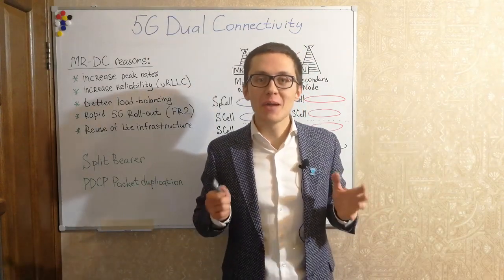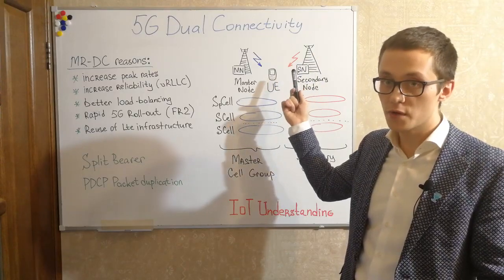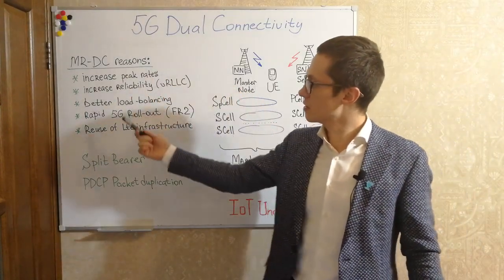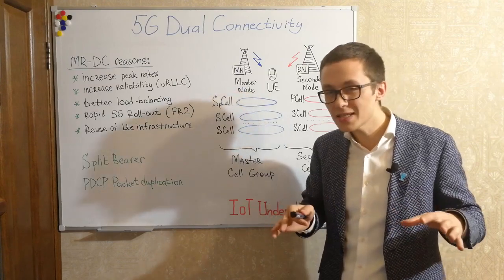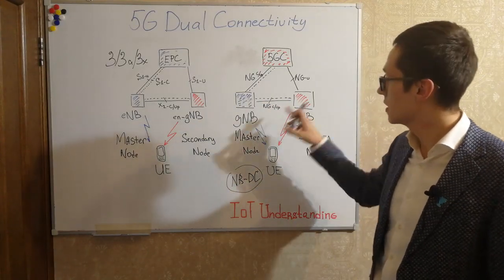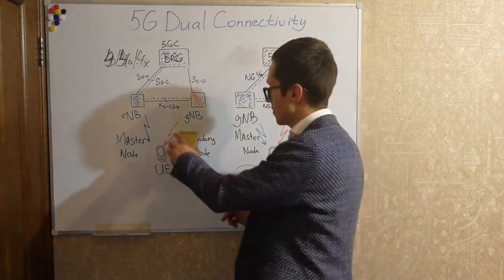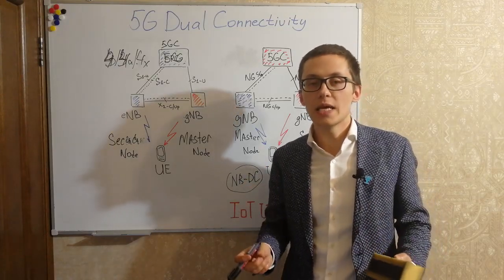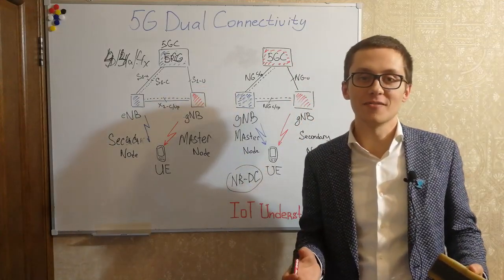5G Course - Dual Connectivity (MR-DC/EN-DC) and 5G deployment options part 1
In this first part of 5G Dual Connectivity we will discuss advantages and disadvantages of 5G DC/MR-DC/EN-DC. Also possible 5G deployment options.

👨‍🎓Time codes:
0:20 - why 5G use MR-DC?
2:43 - what is master node in 5G?
3:00 - what is secondary node in 5G?
3:35 - what is special cell (SpCell)?
5:32 - 5G NSA option 3/3a/3x
7:21 - 5G NSA option 7/7a/7x
9:50 - 5G NSA option 4/4a/4x